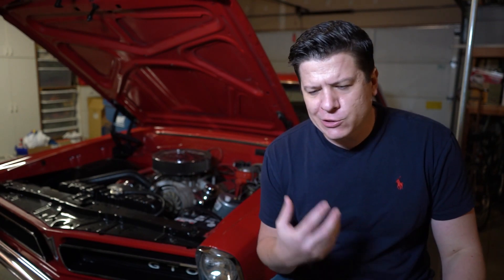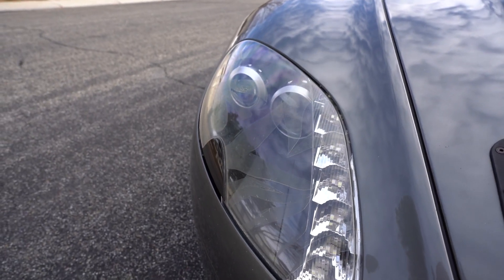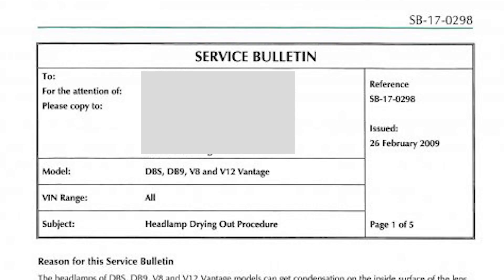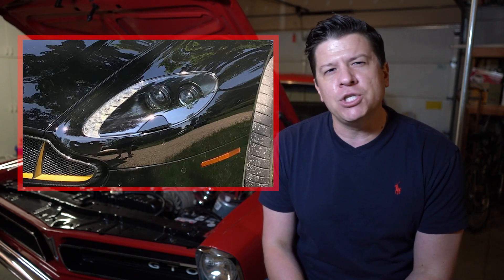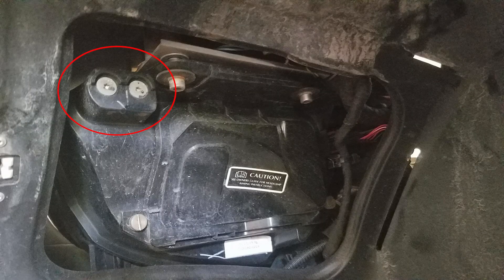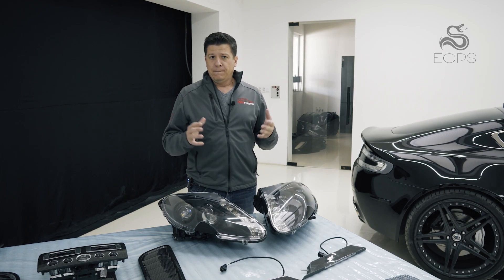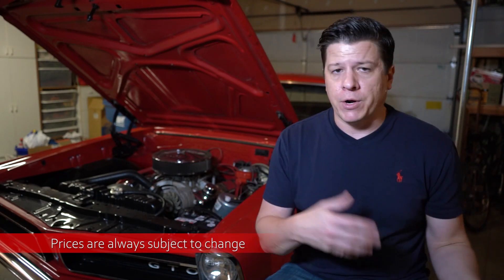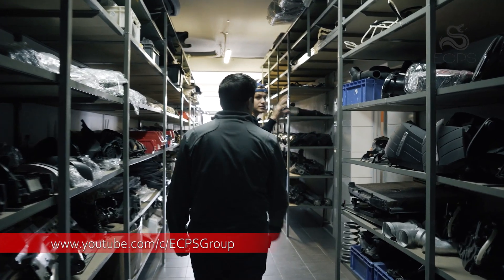Aston Martin Headlights: Lenses, Condensation, and Construction!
One of the videos I filmed while visiting ECPS in Poland was about headlights. Specifically, we wanted to show what they look like disassembled to give Aston Martin owners a better idea of what was going on with them. It's valuable information that can come in handy when repairing or modifying a headlight.

I did run in a different direction with the video, though - after not having anything to drink at all, I ended up talking about a bit more than just the construction and including some rambling info about the lenses and condensation as well.

for more Aston Martin parts and information!